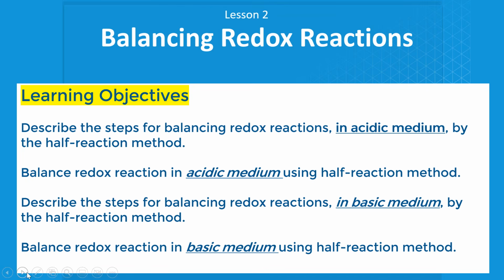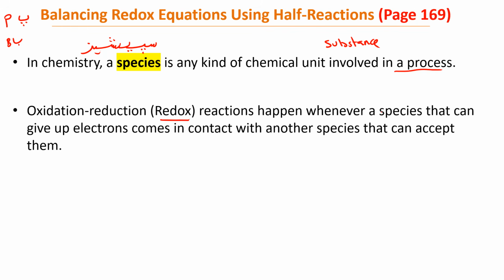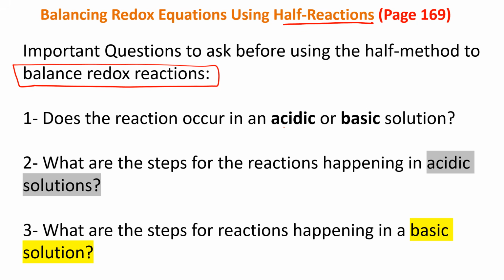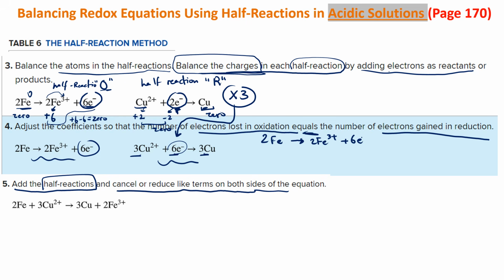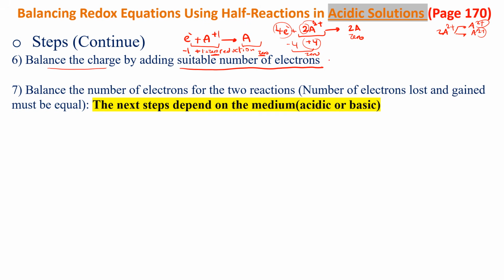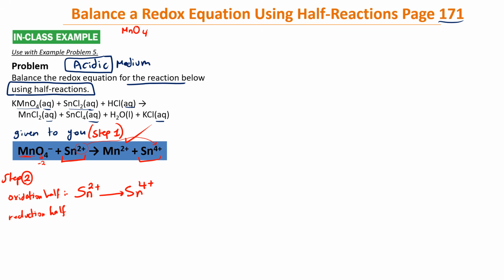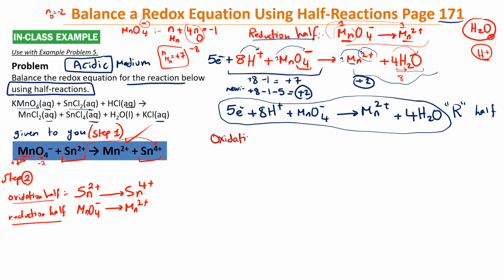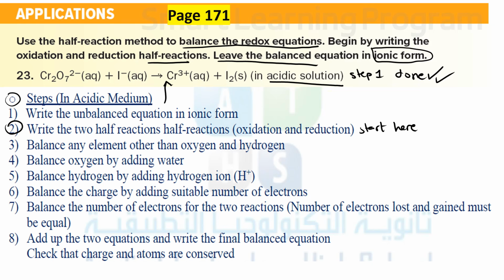Redox Reactions| L2: Balancing Redox Reactions (Part 1)